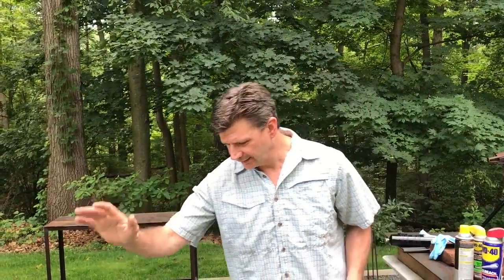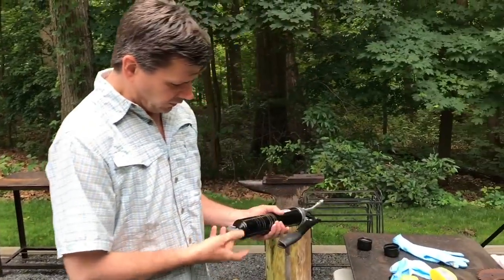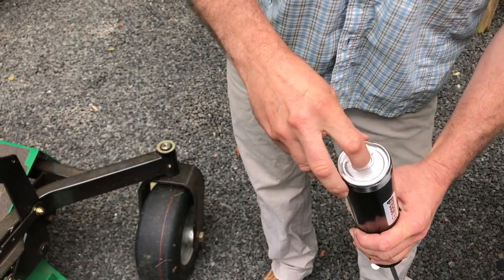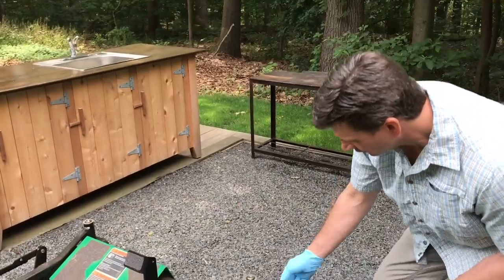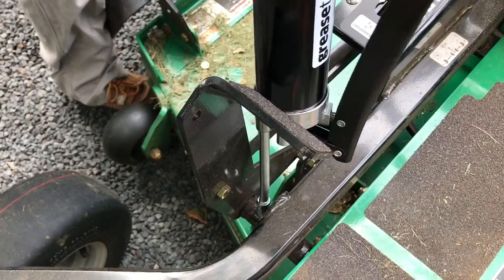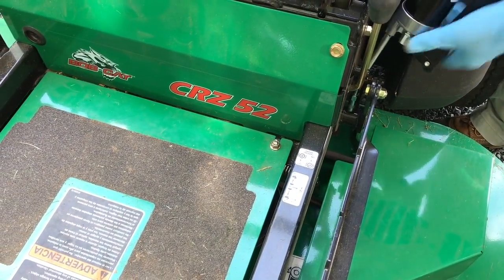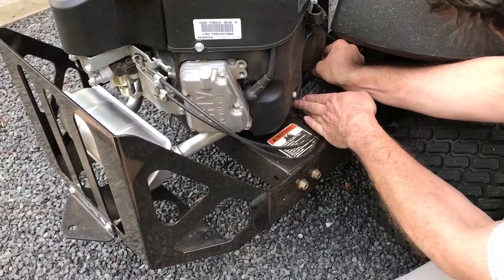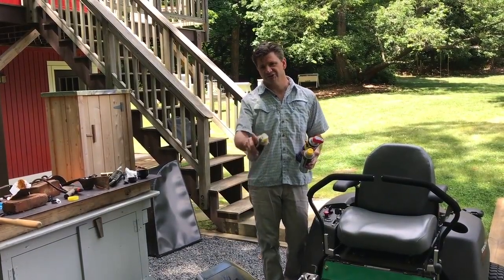Load a Grease Gun + Grease Bob-Cat CRZ 52 Mower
Learn how to load a grease gun and use WD-40 Multi-Purpose Grease to grease my Bob-Cat CRZ 52 inch riding mower.

The tools and products I use most frequently:

Woodworking Products:
24" Sure-Foot Aluminum Bar Clamp
48" Sure-Foot Aluminum Bar Clamp
3m(TM) Half Facepiece Respirator (Dust mask)
Titebond II Premium Wood Glue
3M Paint Project Respirator